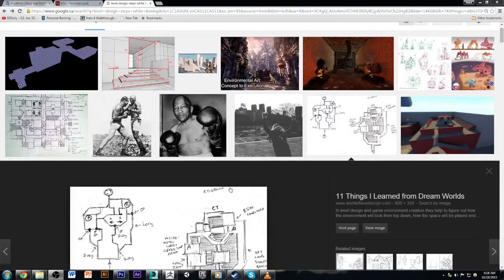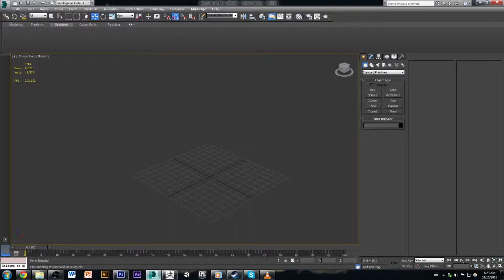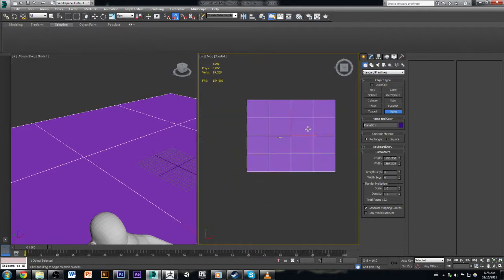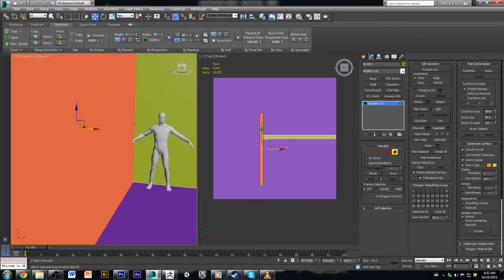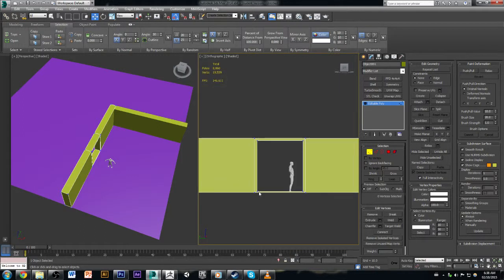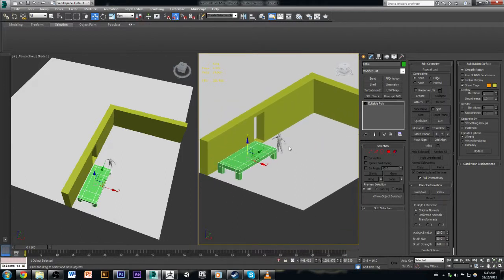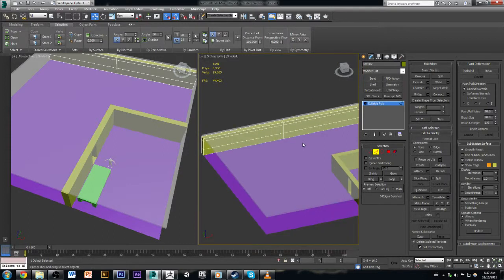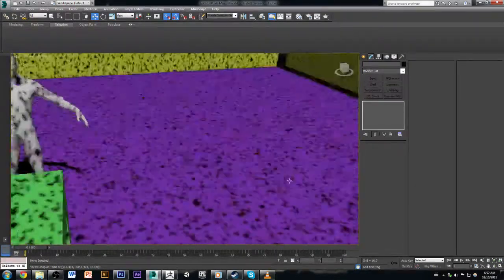Introduction to Level Design- WhiteBoxing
Short Over View of level design.